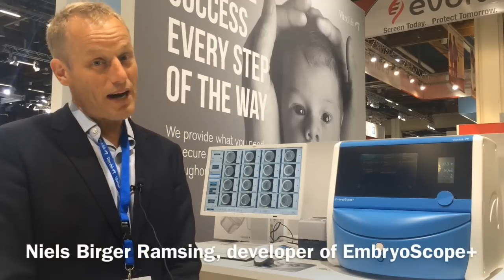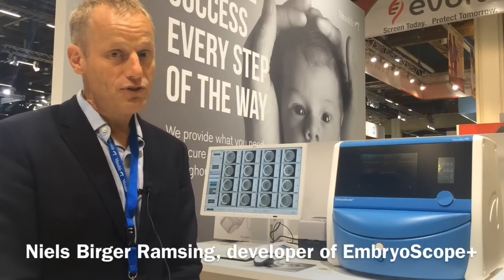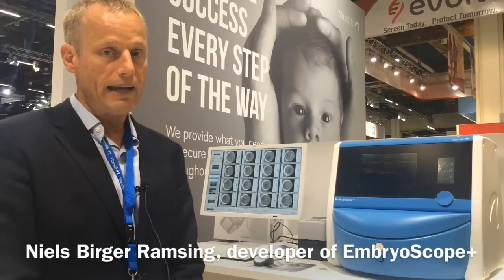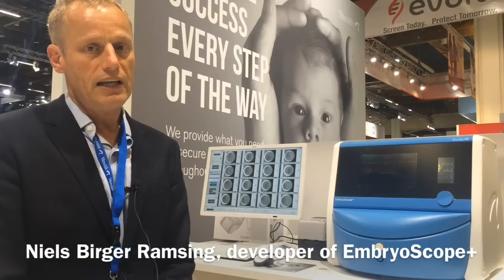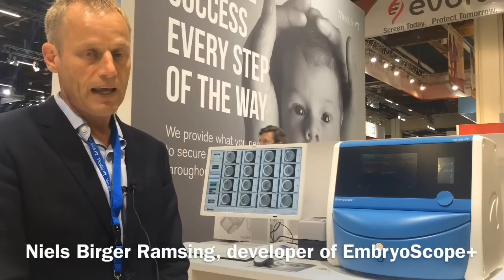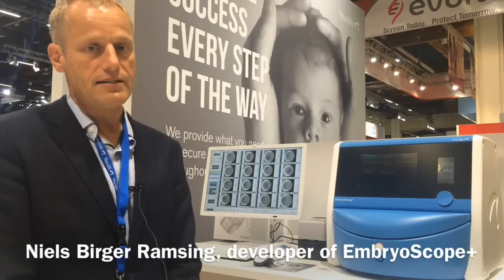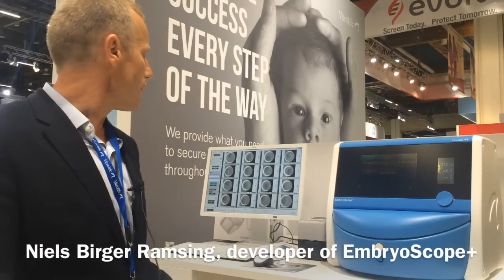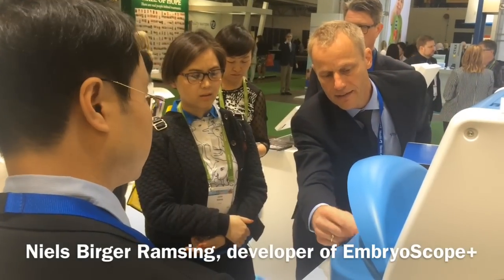Vitrolife ESHRE 2016 Introducing EmbryoScope+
We are very pleased to introduce EmbryoScope+ at ESHRE 2016, Helsinki, Finland.